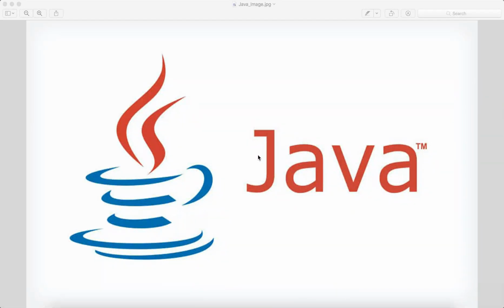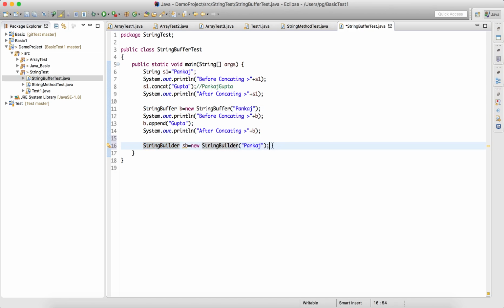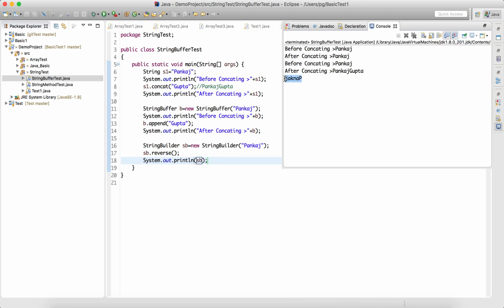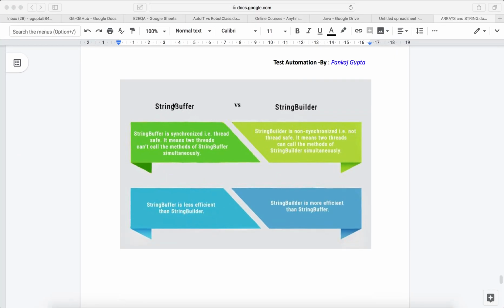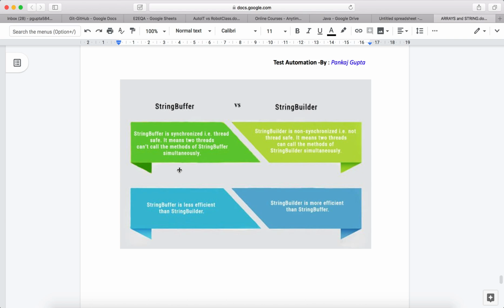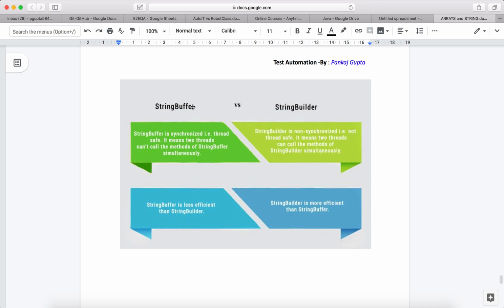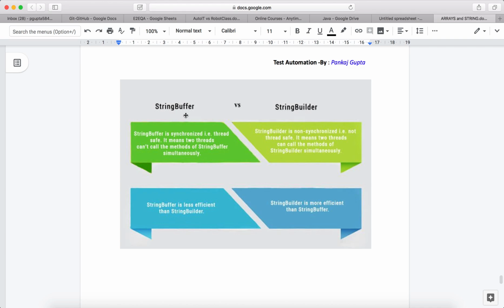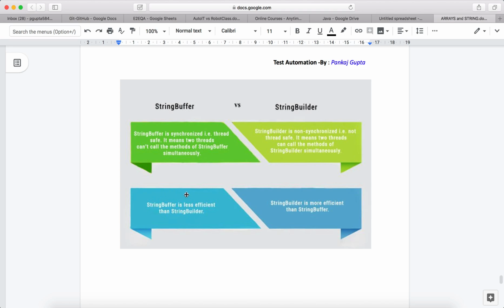14 Difference between String Buffer & Builder with Explanation